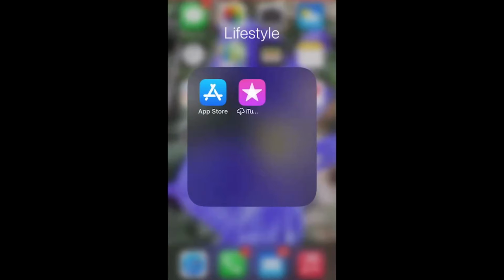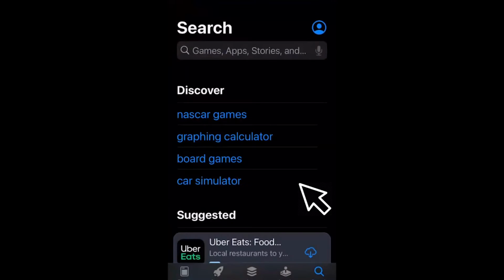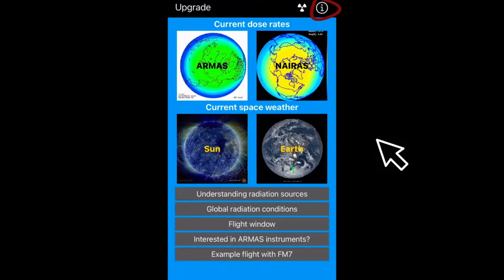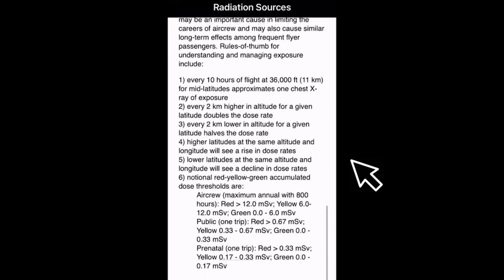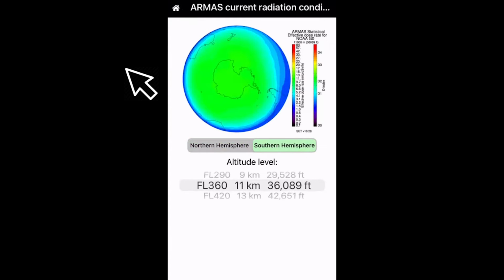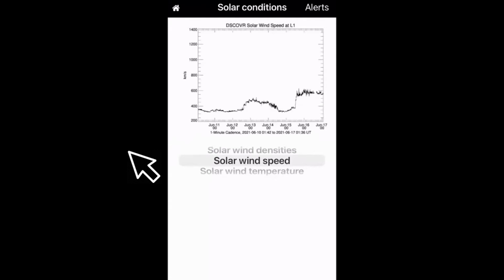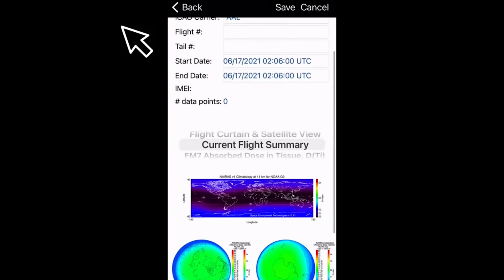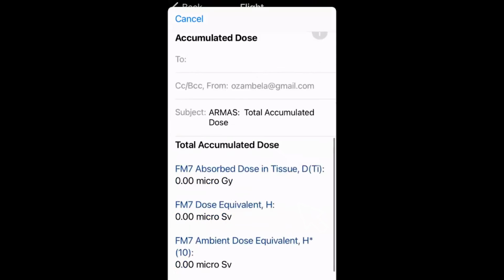ARMAS app tutorial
video by Sofia Ozambela
For Space Environment Technologies + American Airlines